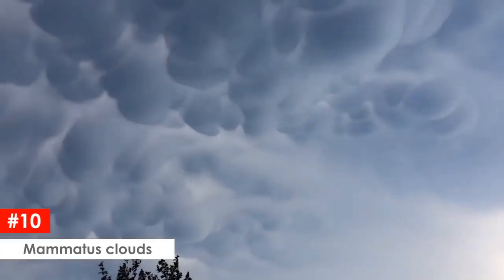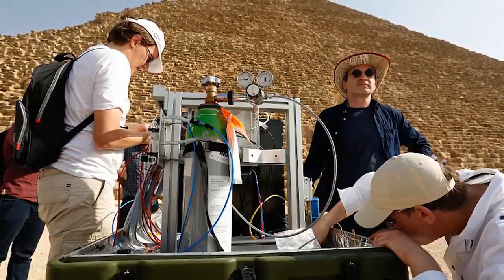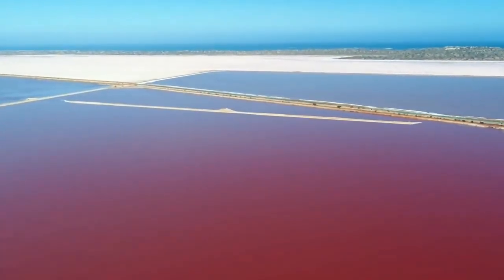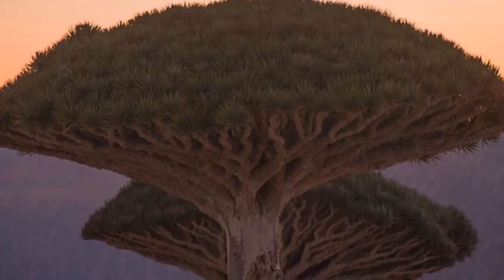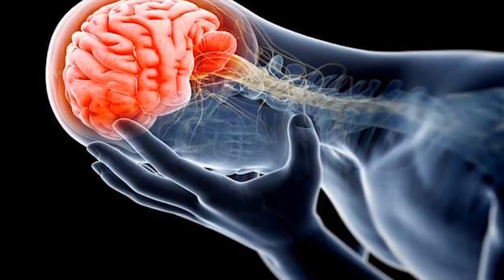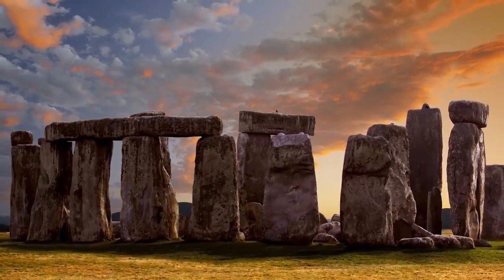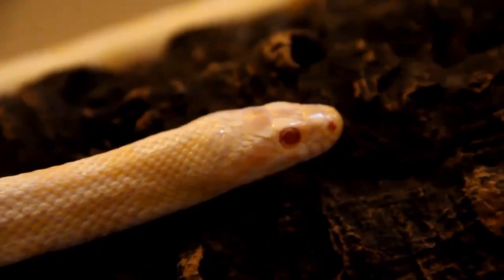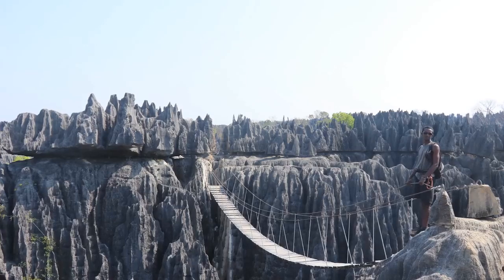TOP 10 NATURAL PHENOMENON THAT SCIENCE CAN'T EXPLAIN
About : TOP 10  is a YouTube Channel, where you will find Top 10 Videos :

10. Mammatus clouds – which means "mammary cloud", is a cellular pattern of pouches hanging underneath the base of a cloud, these are typically heavy cumulonimbus rainclouds. Mammatus are most often associated with severe weather, and they can appear before or after a storm.

9. 'Heat anomaly' found in Great Pyramid of Giza – Scientists have been studying the Great Pyramid of Giza, which is the oldest of the Seven Wonders of the Ancient World, and have found strange heat signatures that have no explanation.

 8. Oakville Blobs - On August 7, 1994 during a rainstorm, blobs of translucent gelatinous substance fell in the town of Oakville, Washington. Several attempts were made to identify the blobs.

 7. Lake Hillier, Australia - Australia is the home of unusual ‘pink lakes’. Lake Hillier is one of them. Located on Middle Island, this body of water is famous for it’s remarkable bubble gum pink color. 600 meters long and surrounded by a rim of sand and thick woods of eucalyptus trees, this pink lake still surprises and intrigues scientists.

6. Socotra Island, Yemen - Want to feel like you’re visiting another planet? Check out Socotra Island off the coast of Yemen. It has been called the most alien-looking place on Earth, and a ‘lost world’ because the heat and drought conditions of the island have produced around 800 rare species of flora and fauna, and a third of those can’t be seen anywhere else on the planet.

 5. Kelimutu, Indonesia - Mount Kelimutu is a volcano in Flores, Indonesia. The mountain has three volcanic crater lakes that vary colors from each other at different times, making them surreal and exciting to be discovered.

 4. Brain Injury Turns Man Into Math Genius - After being brutally attacked in 2002, Jason Padgett now sees the world through a geometric lens. His devastating injury seems to have unlocked part of his brain that makes everything in his world appear to have a mathematical structure.

 3. Stonehenge - For centuries, historians and archaeologists have puzzled over Stonehenge, which took Neolithic builders around 1,500 years to build. Located in Southern England, it is comprised of roughly 100 massive upright stones placed in a circular layout.

 2. Animal rain phenomenon - The origins of this bizarre animal rain phenomenon have evolved throughout history. The first reported phenomenon occurred in the first century AD, when Roman naturalist Pliny the Elder documented fish and frogs raining from the sky.

 1. Tsingy de Bemaraha, Madagascar - The Tsingy de Bemaraha is a national park located in the Melaky Region, northwest Madagascar. The site is unique with its biodiversity and exceptional landscape called the Tsingy - which can be translated into " where one cannot walk barefoot".